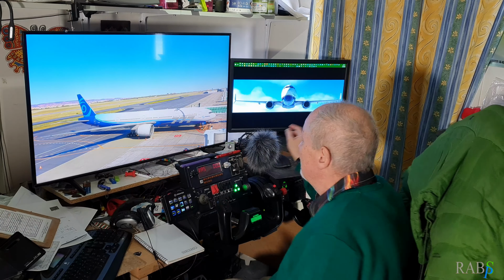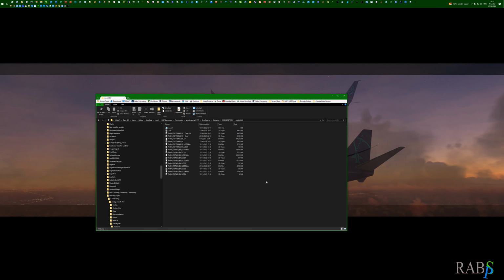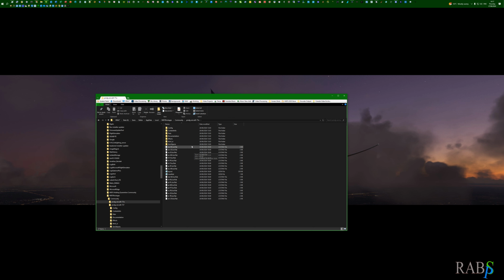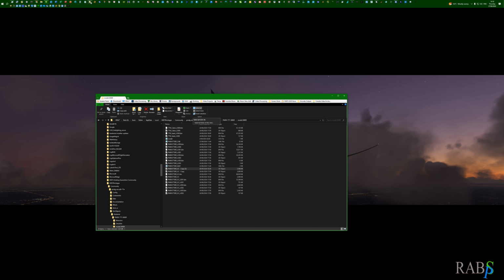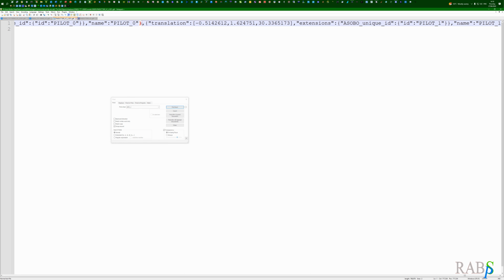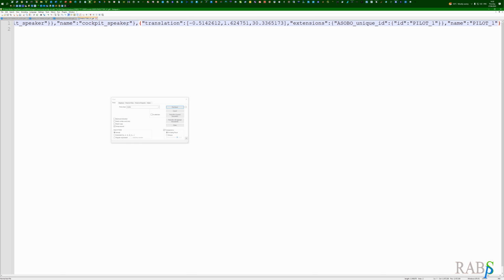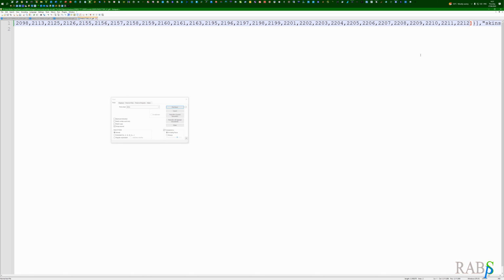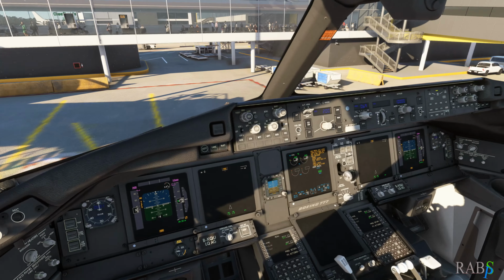PMDG 777300ER Co Pilot add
A quick video on how to add a co-pilot to your PMDG 777-300ER